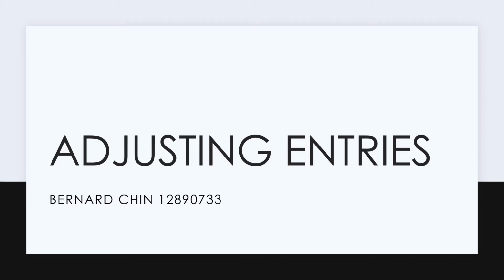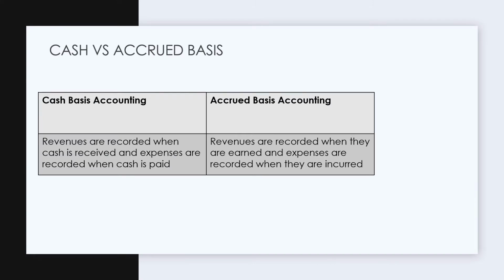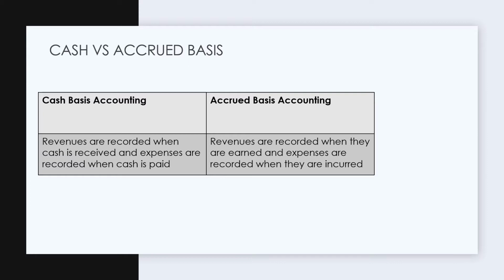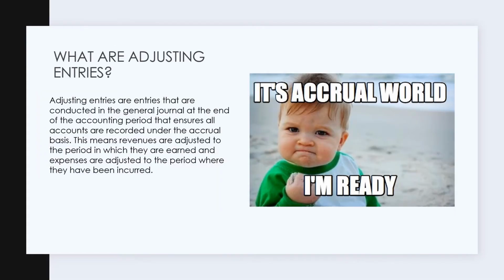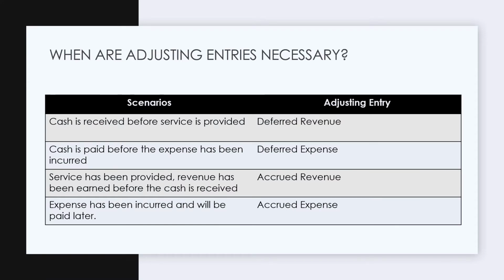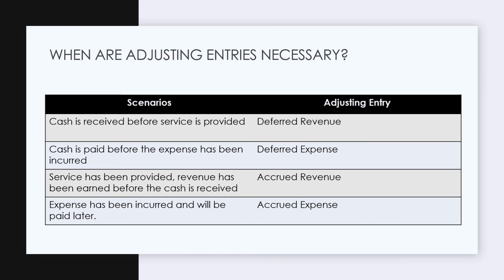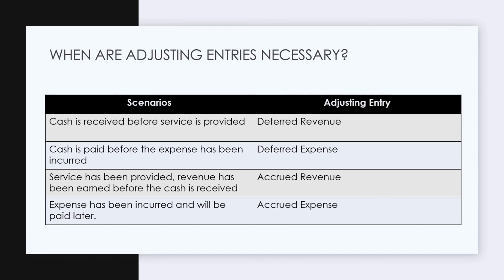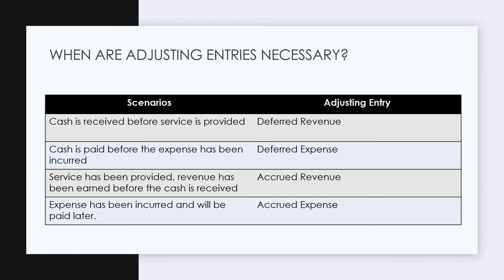Adjusting Entries Screencast